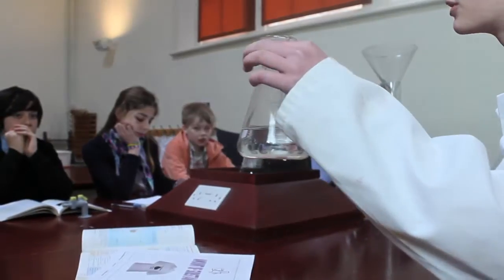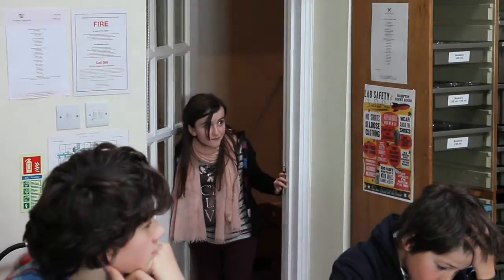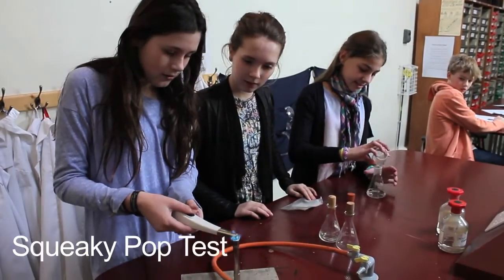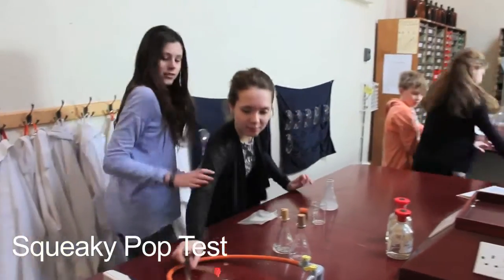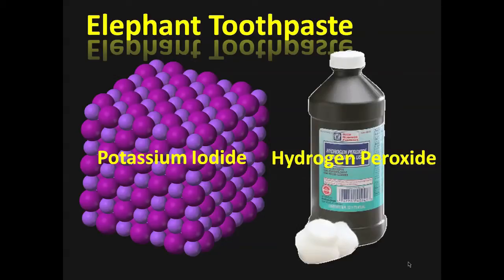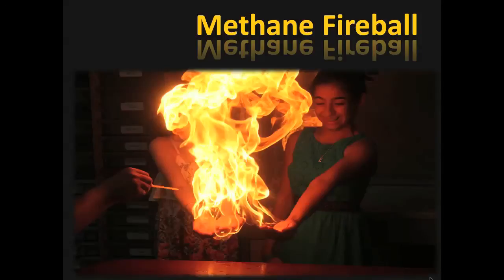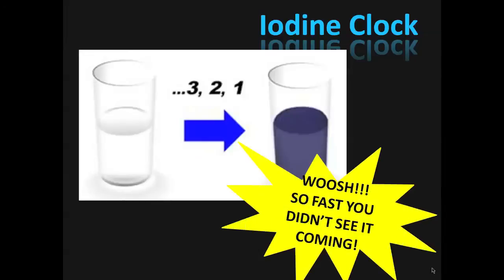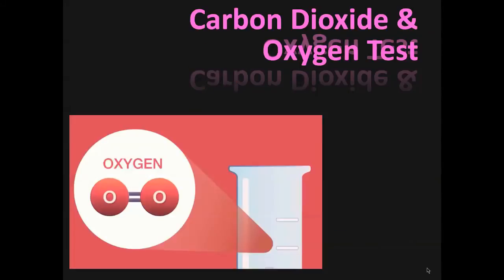HCH the teachers reaction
The year 7s at Hampton Court House have made this short video presentation as a direct response to the School 'Arts and Science' competition - The Bill Bryson Prize 2014 - at the Royal Society of Chemistry. The competition asks the question: Where is the art in science or the science in art?

We hope you enjoy both the 'art of the imaginative story telling' and the 'science of the visual effects'.
This was filmed in one day on their Media Enhancement Activities Day (05/02/14). All material used is copyright to Hampton Court House.